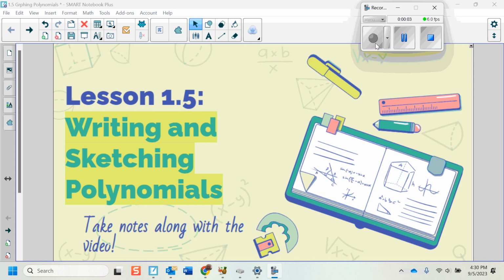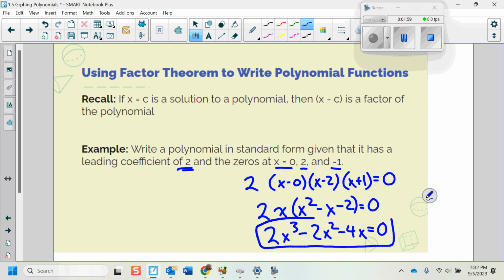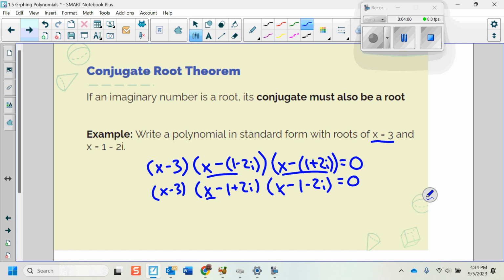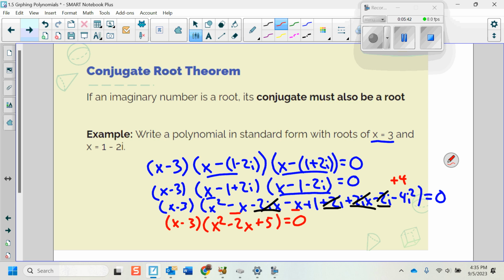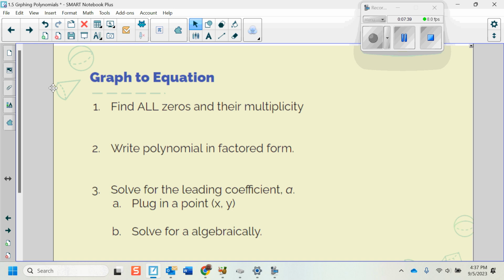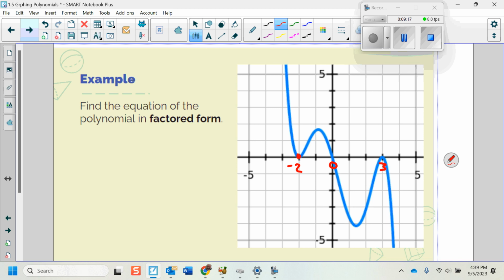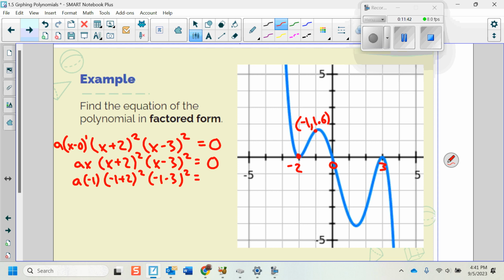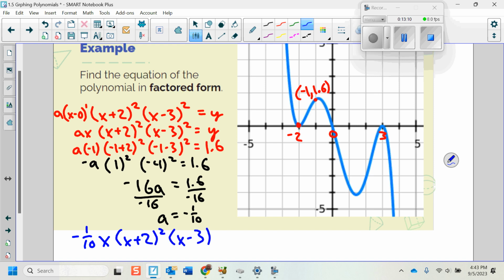Lesson 1-5 Writing a Polynomial